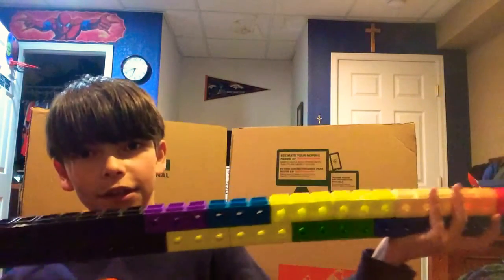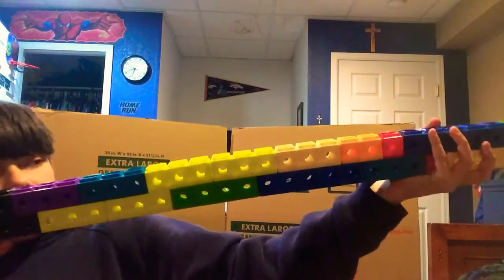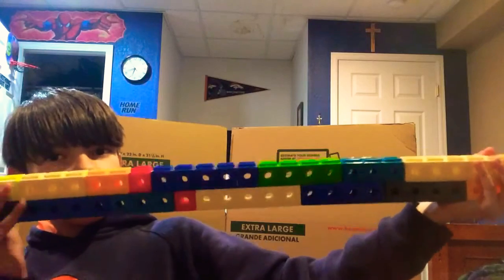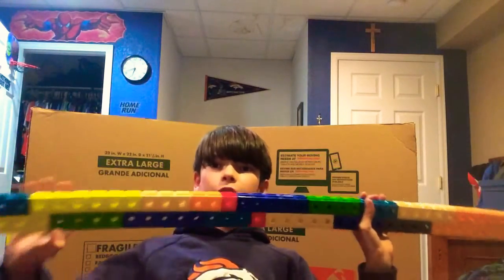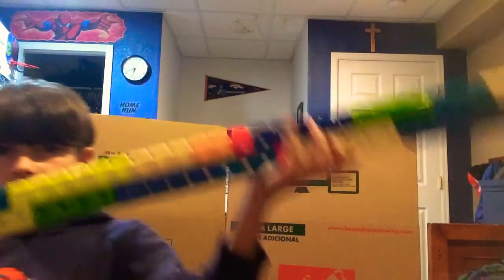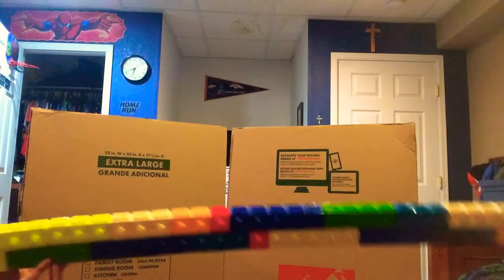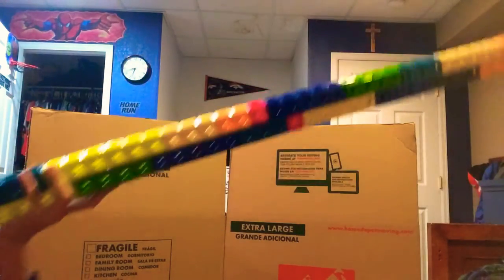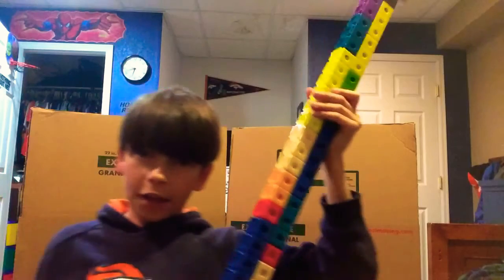Custom Guns! Part 2 (LONGEST GUN EVER)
Today I’m making more guns, and a really long gun. Hope you enjoy!